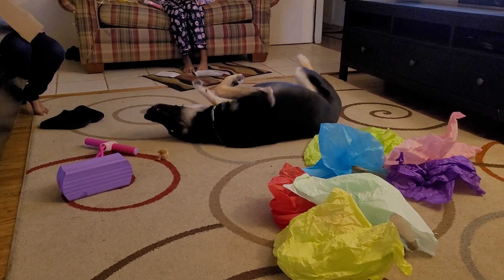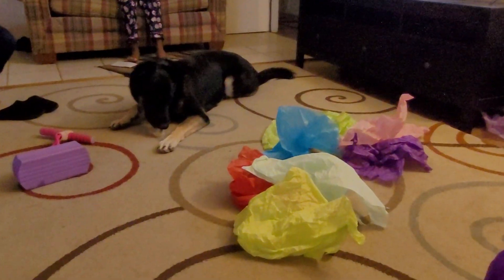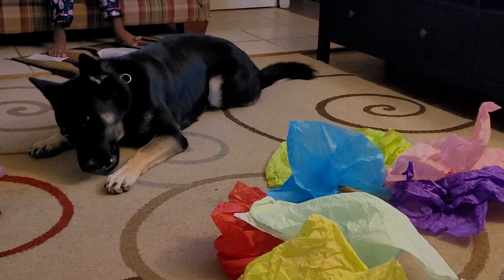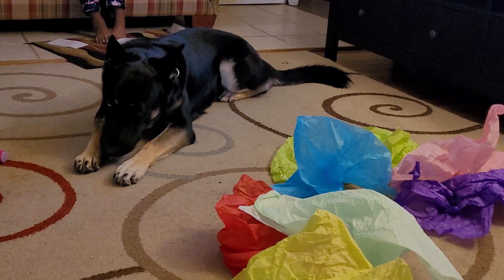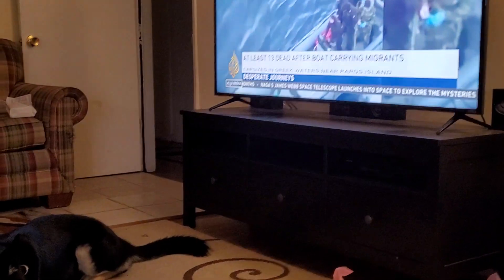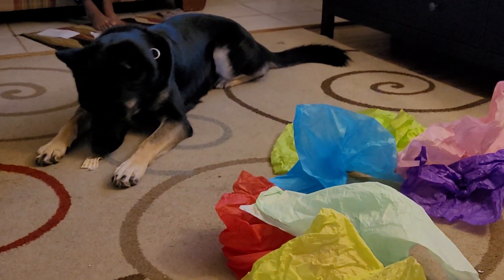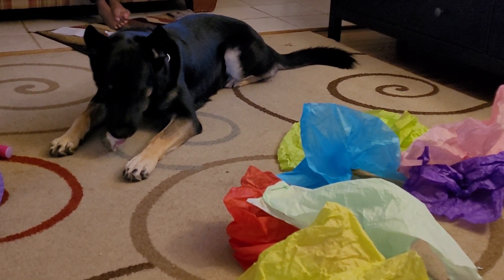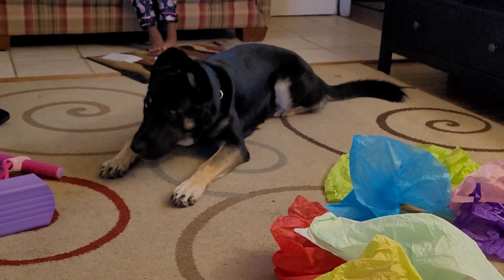Excited German Shepherd on Christmas day 🎄